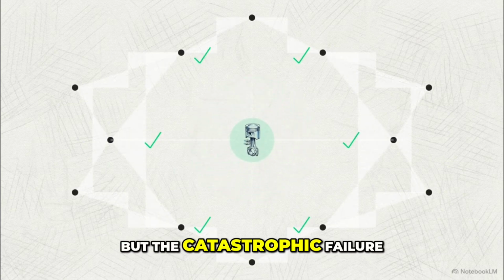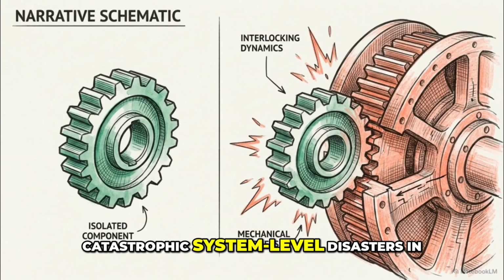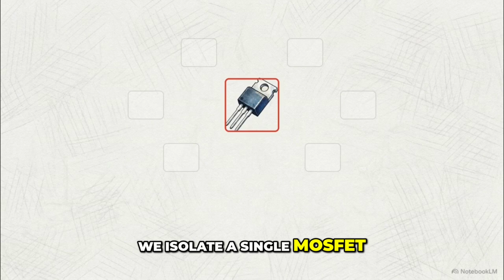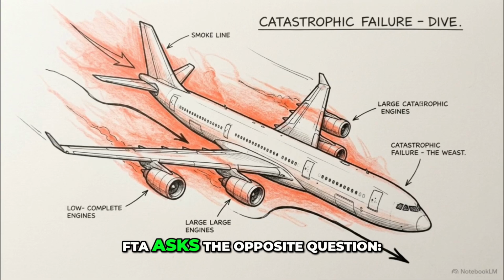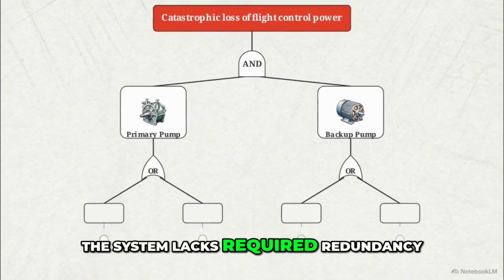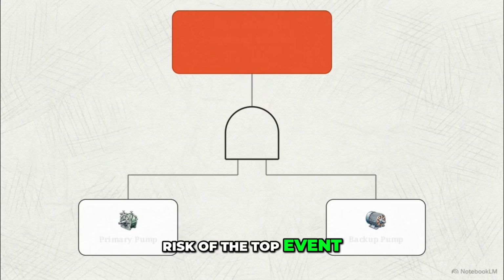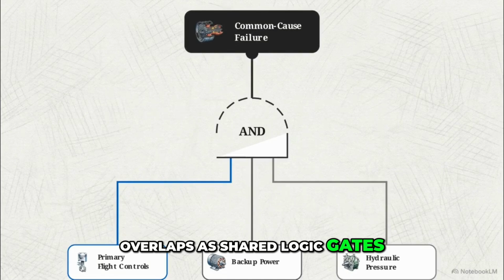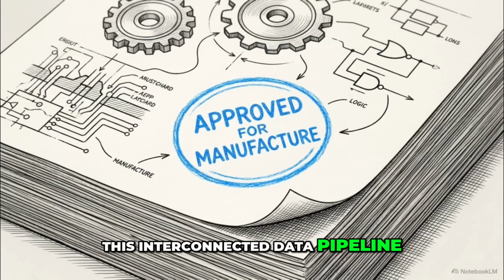The Two Techniques That Catch Every Failure Mode | FMEA and FTA in Aerospace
Modern aircraft have thousands of failure modes across integrated systems, and certification authorities require proof that every credible one has been identified, understood, and mitigated. This video walks through the two structured techniques aerospace engineers use to find failures before flight: Failure Modes and Effects Analysis (FMEA) and Fault Tree Analysis (FTA).

FMEA and FTA exist because intuition cannot enumerate failures in modern integrated architectures. 14 CFR 25.1309 requires that no catastrophic failure result from any single failure, and ARP4761A codifies both techniques as complementary lenses on the same safety problem: FMEA works bottom-up from components, FTA works top-down from undesired events.

In this video, we explore:
- How FMEA traces component failures up through subsystems to aircraft-level effects
- How FTA builds logic trees to identify minimal cut sets and quantify failure probability
- Why FMEA and FTA together catch failures that neither one finds alone
- How both feed the System Safety Assessment required for civil aircraft certification
- Realistic examples on electric propulsion and flight control power systems

Key takeaway: FMEA and FTA are not paperwork. They are how engineers prove that a design is safe before an aircraft ever flies.

This video connects to our ARP4754A systems engineering series and lays the foundation for upcoming ARP4761A safety assessment content on FHA, PSSA, and CCA.